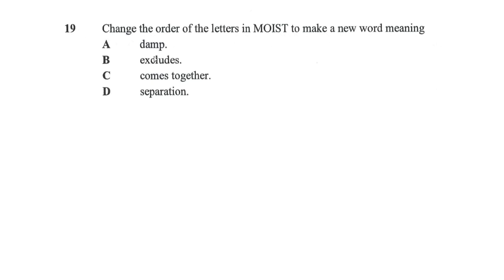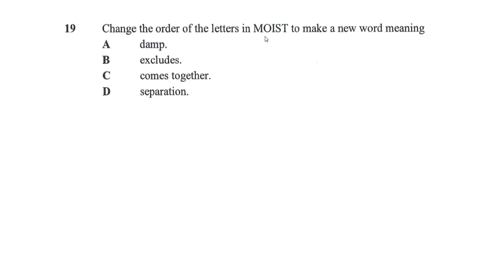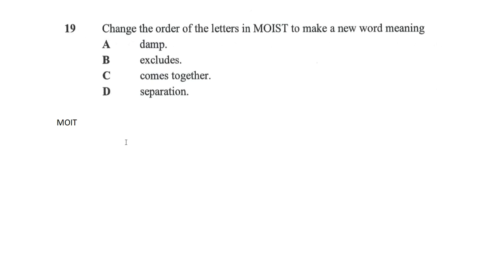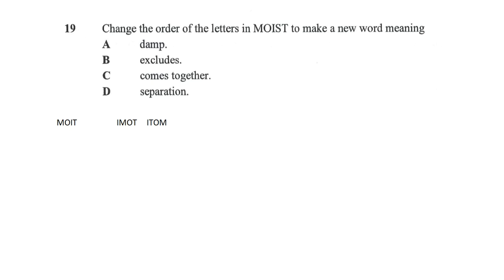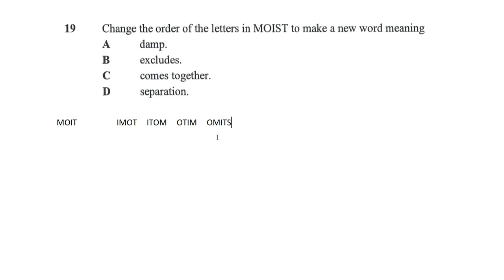ANAGRAM STRATEGIES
In this video I offer some strategies for solving anagrams.